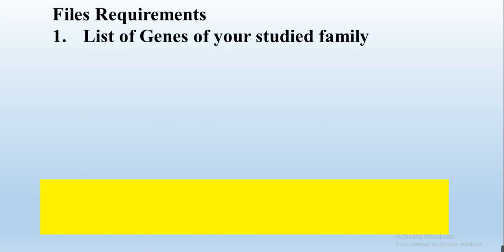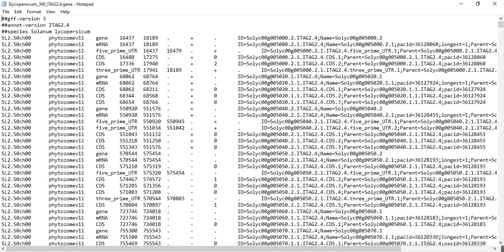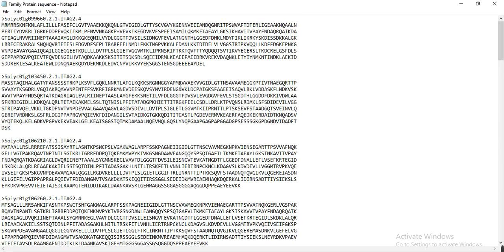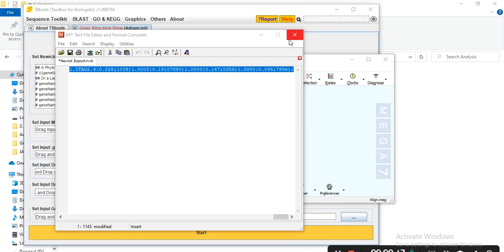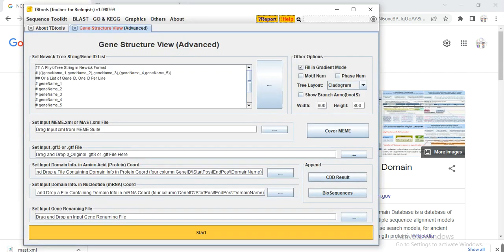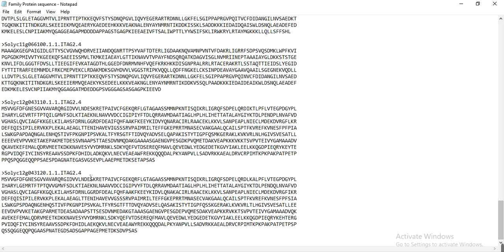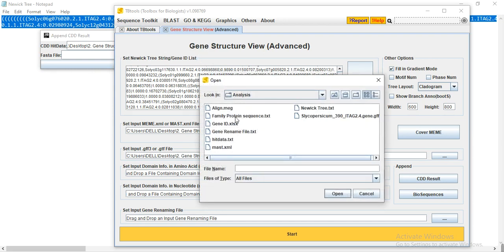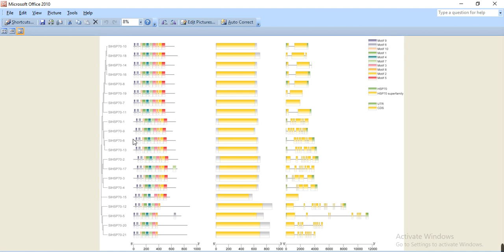Domain analysis motif and Gene structure in one click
In this video we will use the tbtool to make the domain analysis, motif and gene structure graph together in one click. We will also know that how to construct newick tree. How to rename the genes ids in one click? We use the hitdata file from NCBI Domain analysis Data Base, Meme.xlm file from Meme motif online data base and GFF file to make all the related figures. The link of video related to make the input file for each figure in as below;